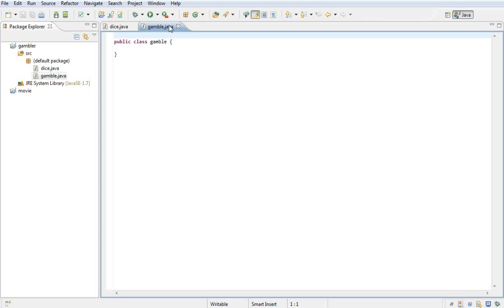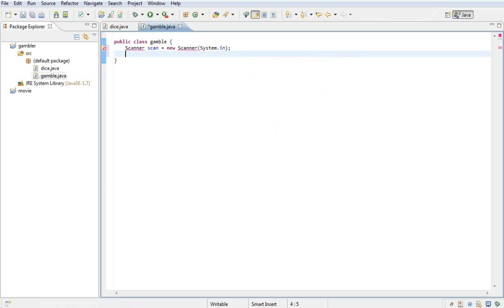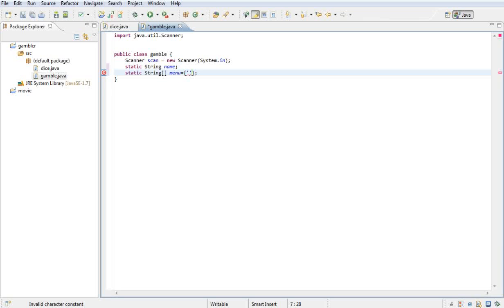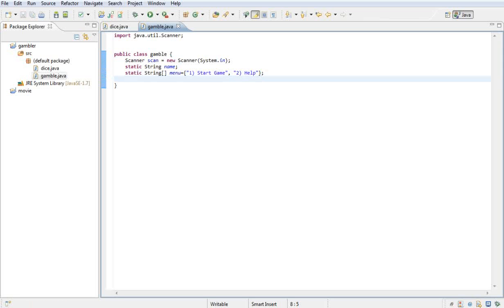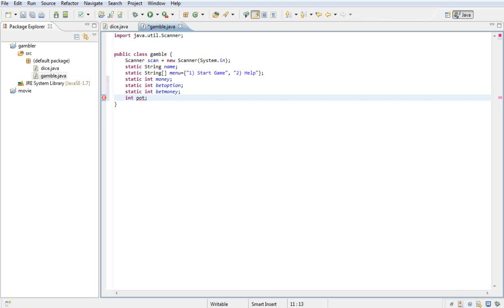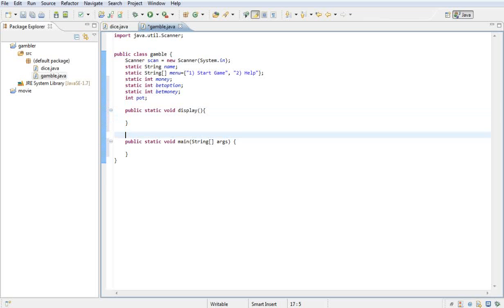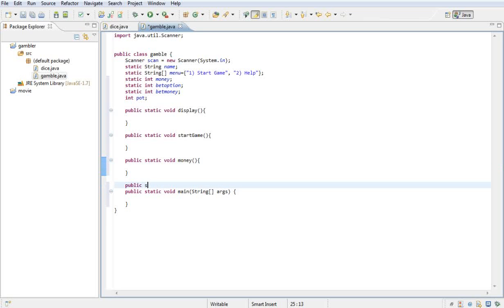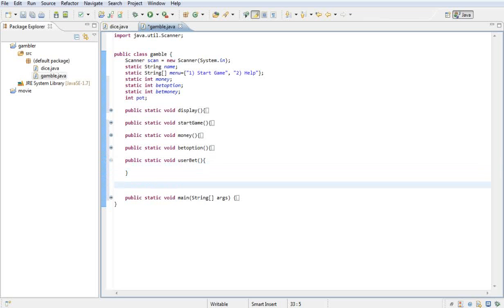Gambling Game - 2 - Variables and Method Structure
This is the second tutorial of the series, I will show you the method structure and variable layouts we will be using.